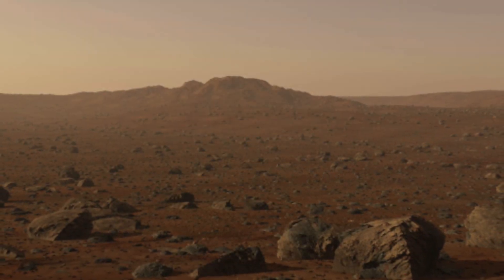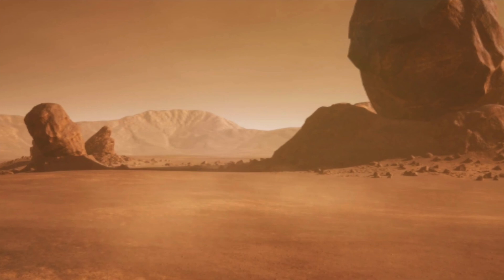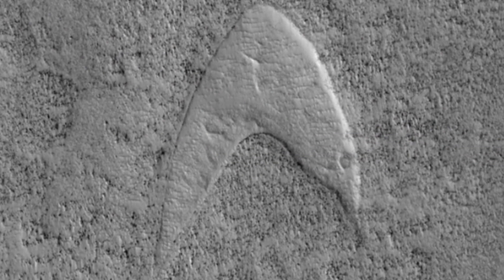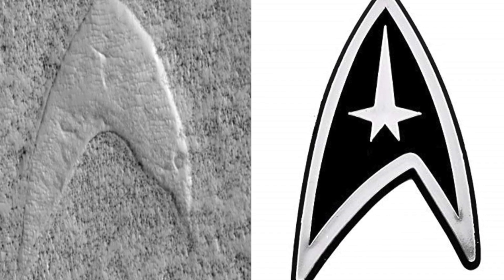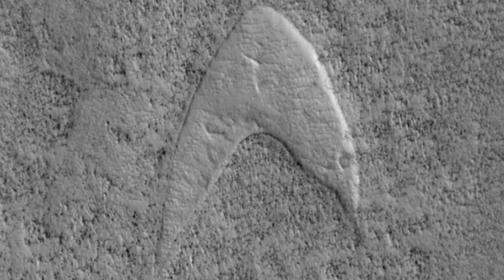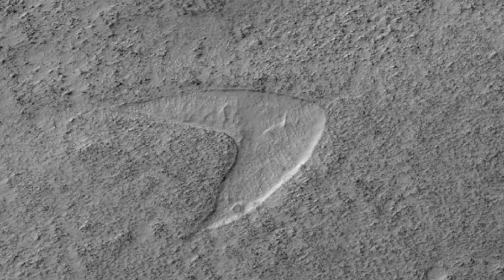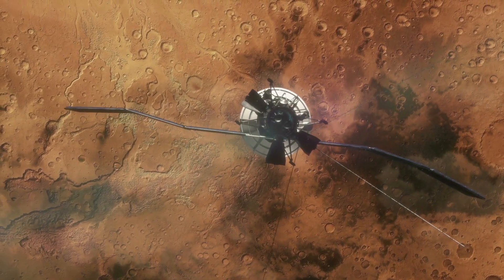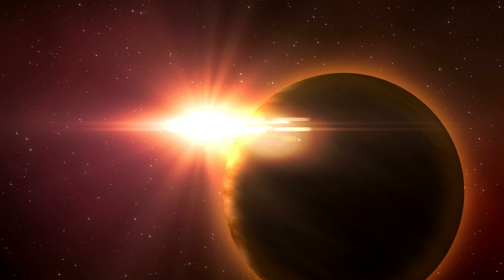NASA Scientists Have Recently Discovered This Massive Anomaly On The Surface Of Mars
NASA scientists have recently discovered this massive anomaly on the surface of Mars. We take a look at this discovery recently made on Mars.

Only a few years ago, NASA made an incredible discovery in which the initial signs of life on mars arose for NASA astrobiologists and research scientists back in 2004 and then again later confirmed back during the landing of the martian probe in 2014 of last year. The private space agency originally saw signs of a methane plume ejecting from the surface of Mars and began to quickly theorize its implications as an organic molecule of which only finds natural formation via the creation of a variety of bacteria.

After many sleepless nights, engineers of the space agency worked to send a Martian Rover with the capability of testing the Martian surface for additional organic molecules.